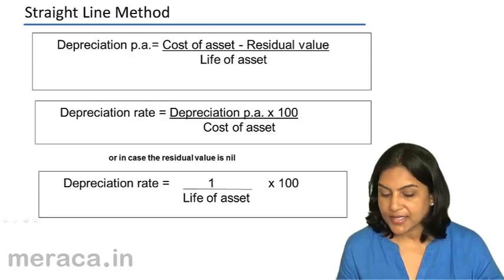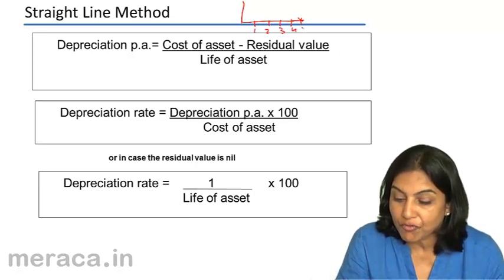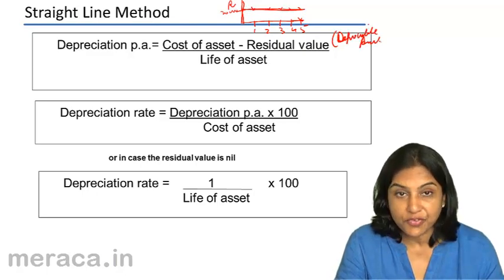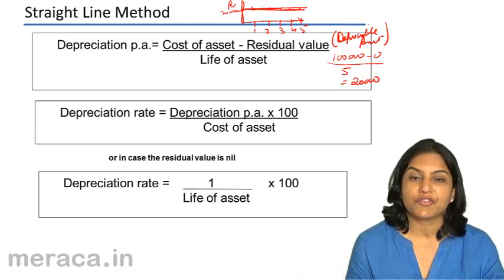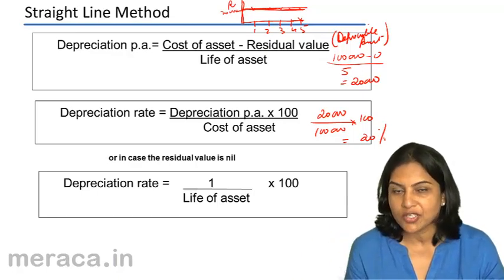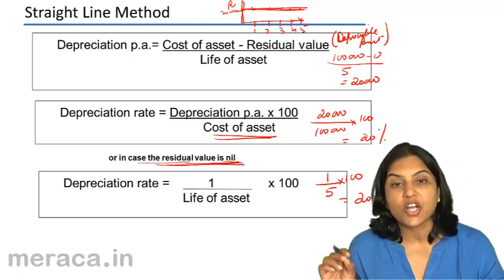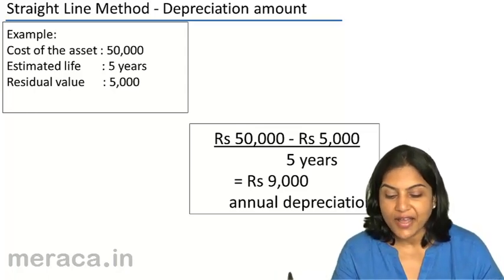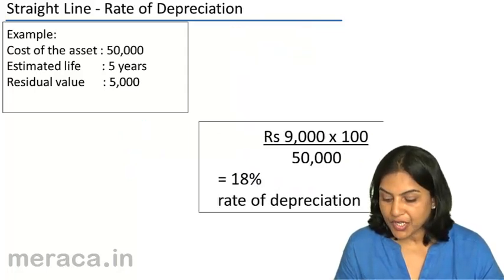Straight Line Method of Depreciation | Depreciation Accounting | Calculation| Formula | You tube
Learn Straight Line Method, Learn for Free Depreciation , we have covered What is Depreciation?, How do we Measue Depreciation, Methods of Depreciation and Depreciation Related Topics.For Details